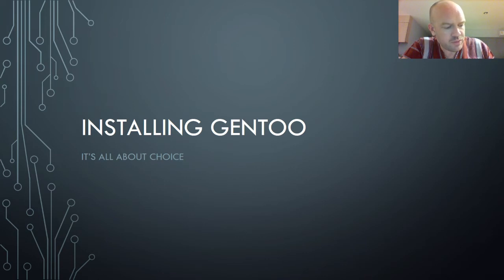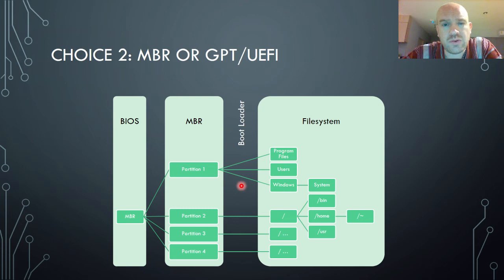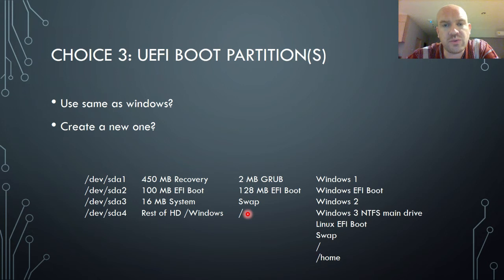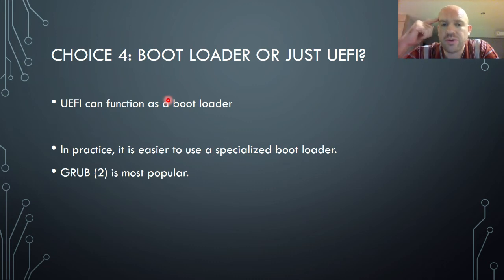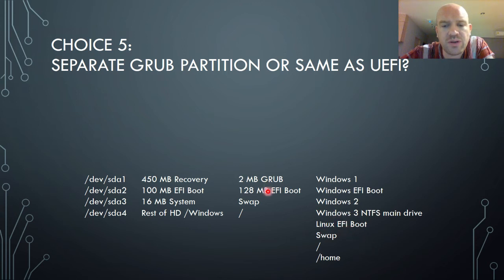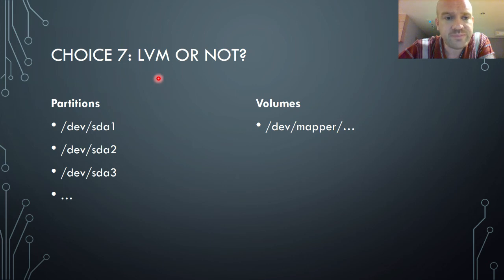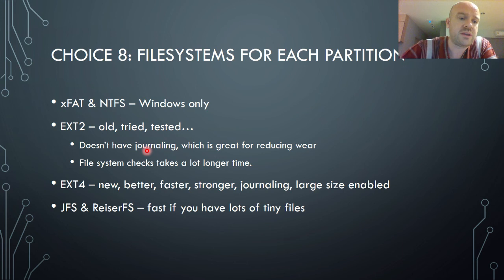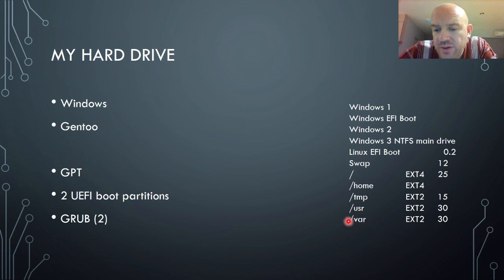Installing Gentoo - Preparing the hard drive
There are some choices to make before you even start getting the Linux operating system on your hard drive. Partitioning, file systems, dual booting, etc etc.